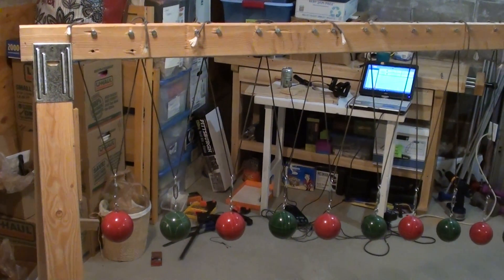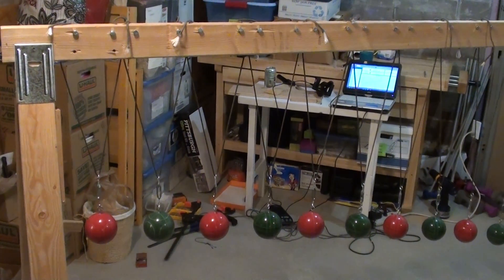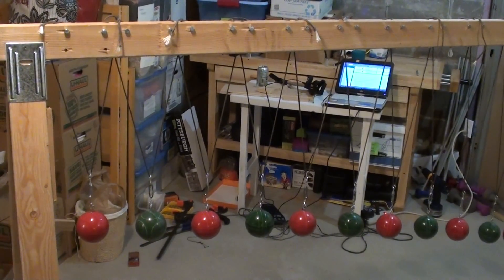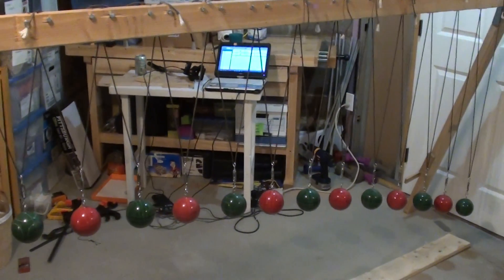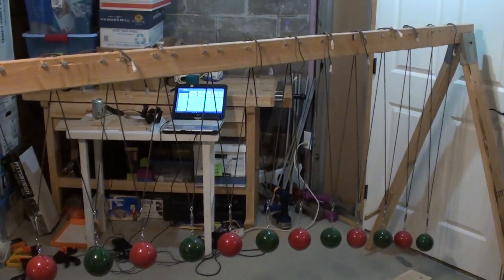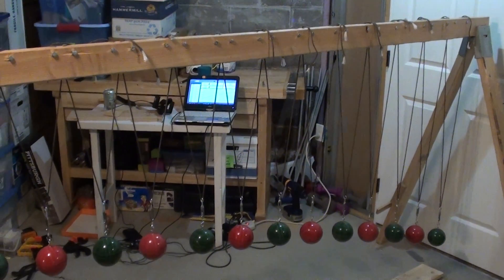Bocce Ball Pendulum Snake Wave Machine 2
Here is a Pendulum Snake Wave Machine I made out of Bocce Balls

In a pendulum wave snake, a series of pendulums is constructed so that each pendulum differs from its neighbor by one cycle per minute (Or another desired 'Dance' time).  The result is series of interesting patterns that emerge and the pendulum move in or out of phase.

Parts List and specialized Vernier Photogate Logger Pro File